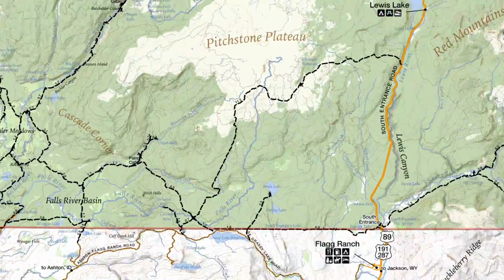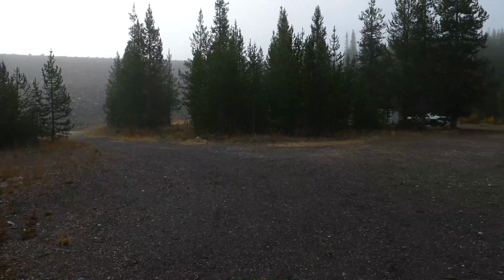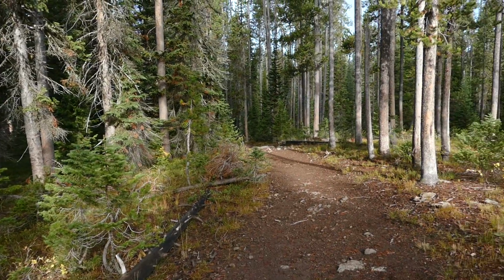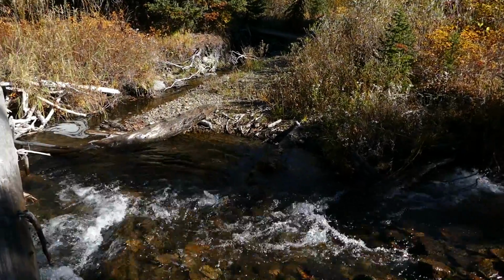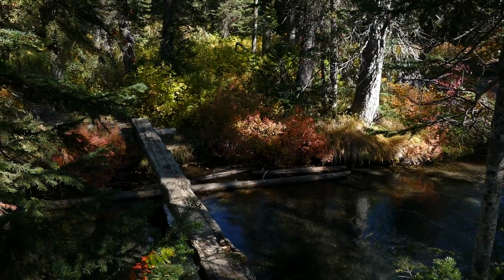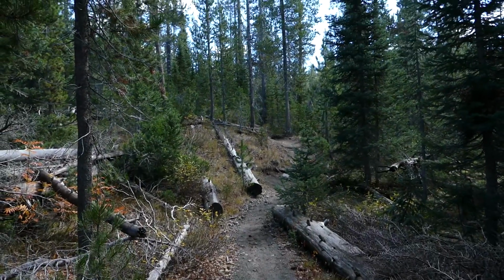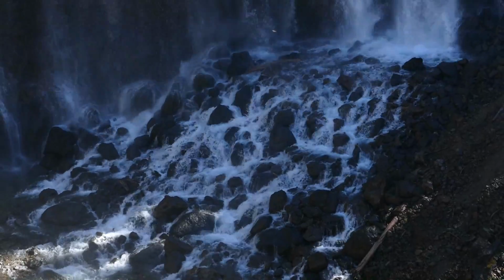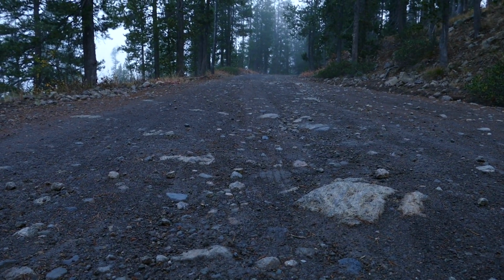Union Falls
Union Falls has to be one of the most spectacular waterfalls in Yellowstone National Park, but because of its inaccessibility, you'll share it with few others. It is formed by two creeks coming together (thus the name Union Falls) and fans out into a beautiful and complex waterfall as it drops 250ft in a dazzling display.